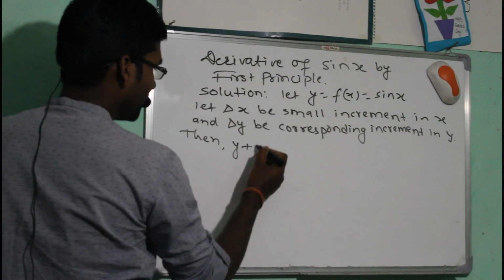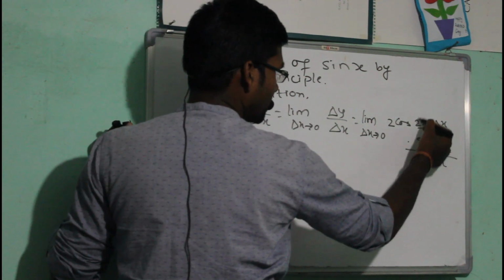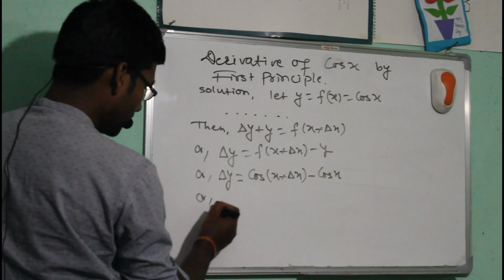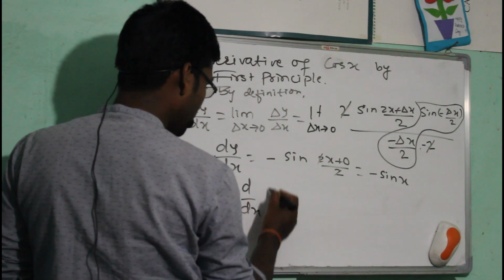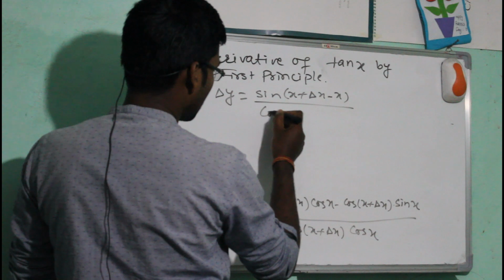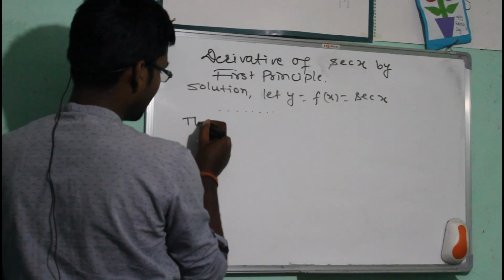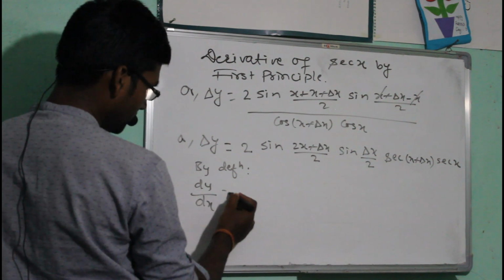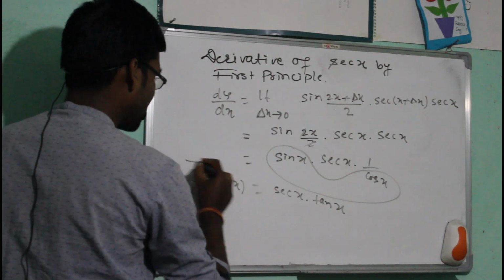DERIVATIVES TIPS,TRICKS, WITH SOLVED EXAMPLES PART- 4,mit-math is tricky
It contains tips and tricks about derivatives with solved problems.